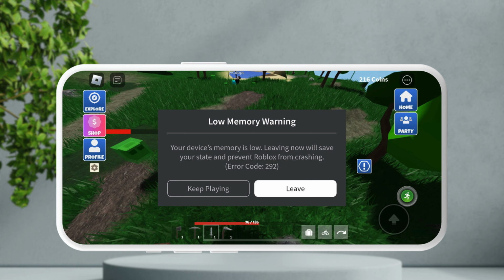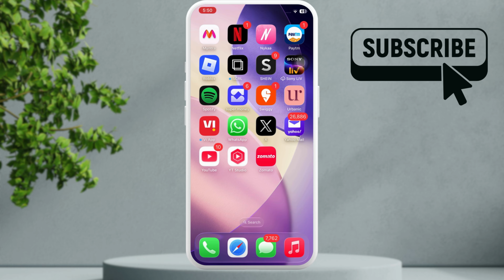Fix Roblox Low Memory Warning (Error 292) on iPhone & iPad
If you keep getting the Roblox low memory warning on your iPhone or iPad, you’re not alone—this issue has been widely discussed on mobile and even in Reddit threads. In this video, we break down why Roblox says “device memory low” on iOS devices, including iPhone, iPad, and iPad Pro, and what the message actually means.

Whether you’ve seen the Roblox low memory warning on mobile, run into error code 292 on iPad, or you’re just trying to understand what low memory means on Roblox, we’ll walk you through it in simple terms. We also cover practical steps on how to fix low memory on Roblox, how to reduce background usage on iOS, and how to fix low memory on iPad so games stop crashing or freezing.